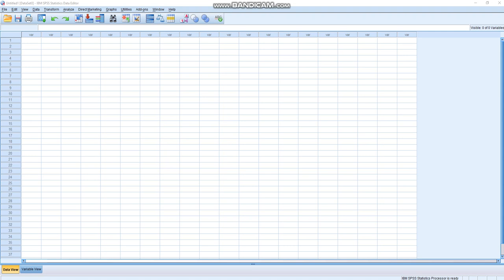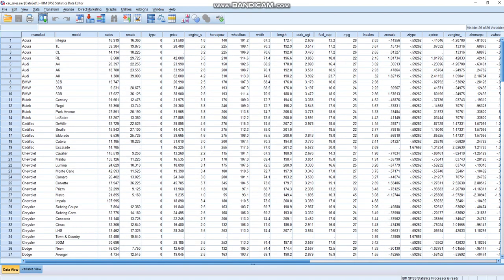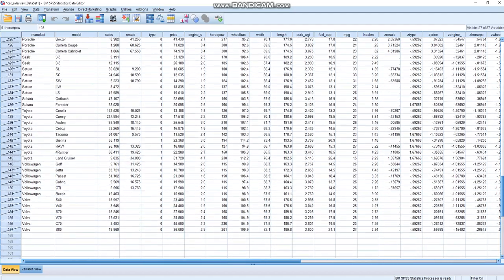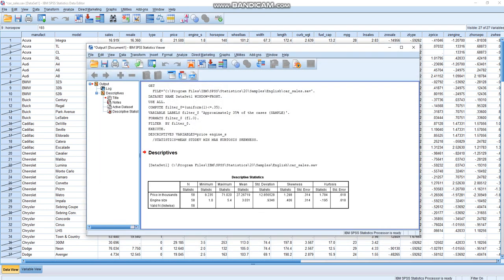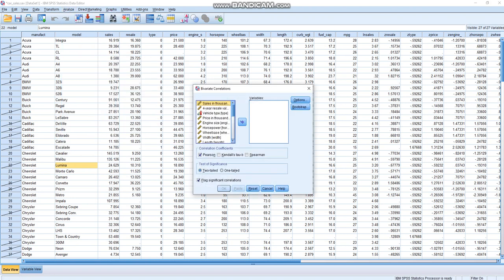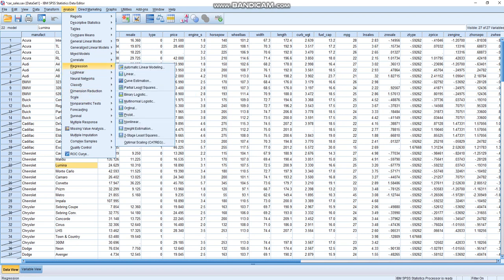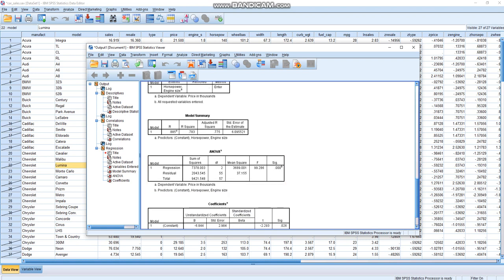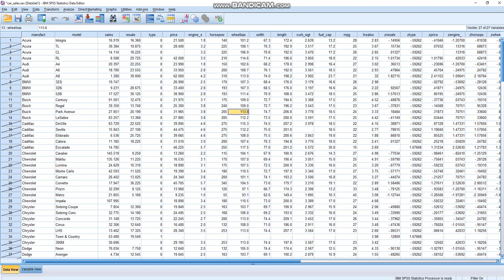ElitePvpers Tech Review - IBM SPSS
Tech Review for the Elitepvpers event.